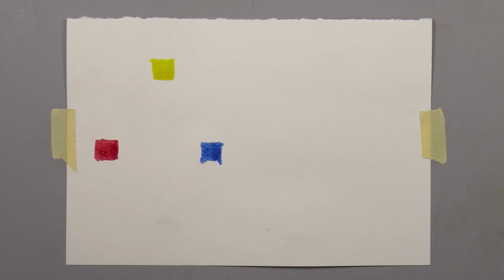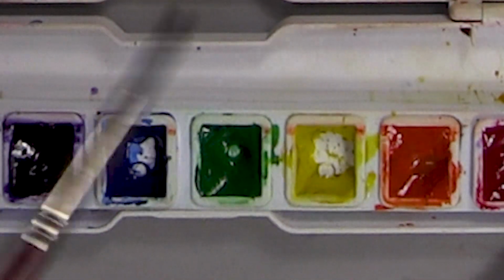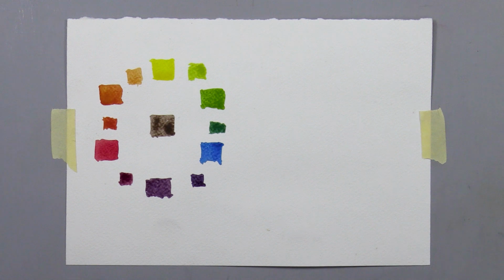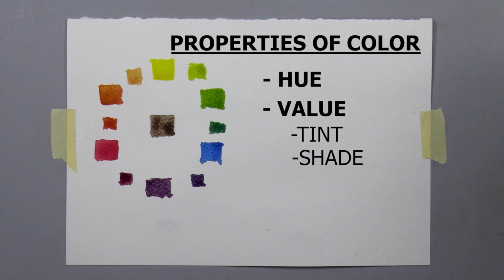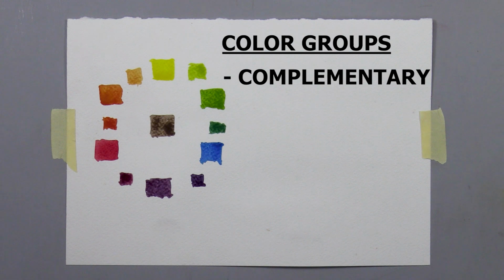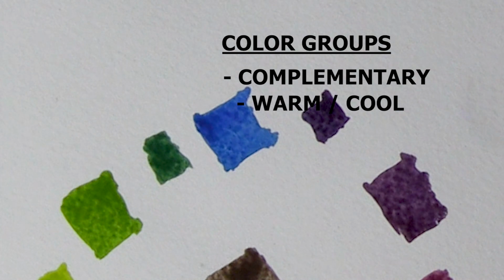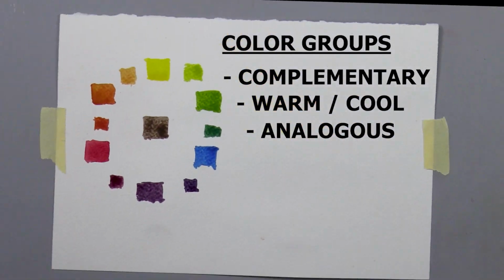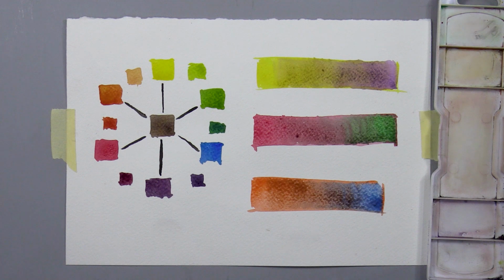Introduction to Watercolor Lesson 4 - Color Theory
This video is part of an online beginner watercolor course for high school students. I discuss some basic color theory and it's application to color mixing. This is Lesson 4 in a series.